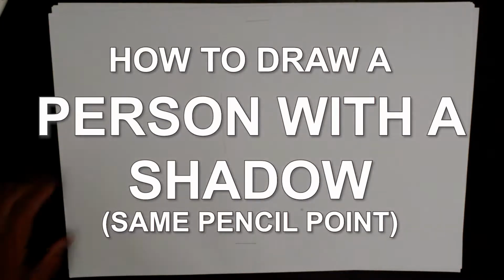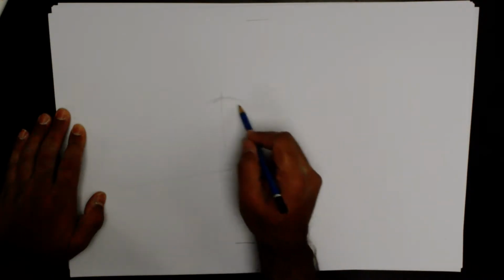How to Draw a Person with a Shadow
In this video we'll show you how to draw a person with a shadow. Follow along with this easy-to-learn tutorial art drawing video and improve your drawing skills.